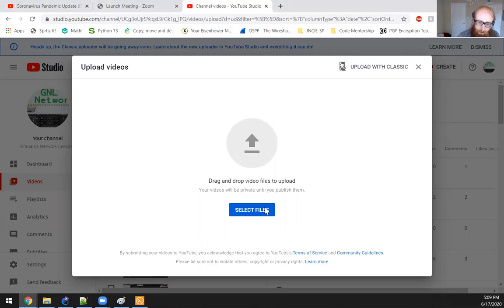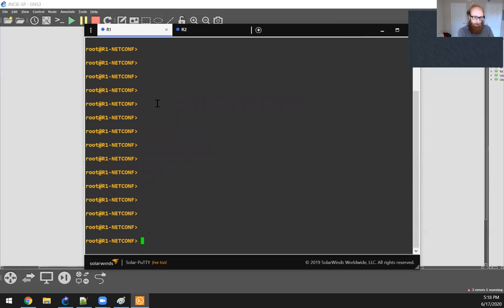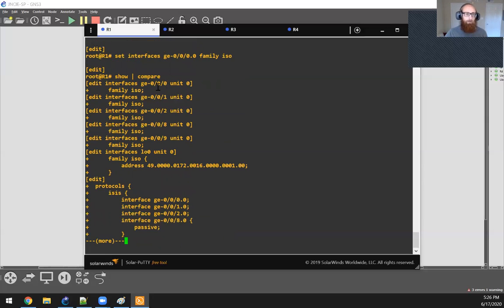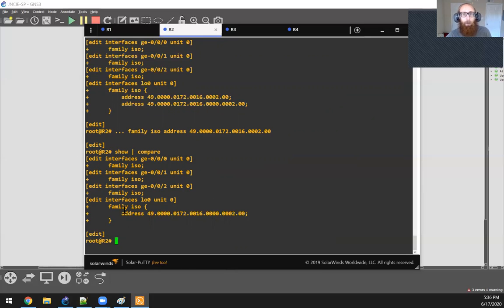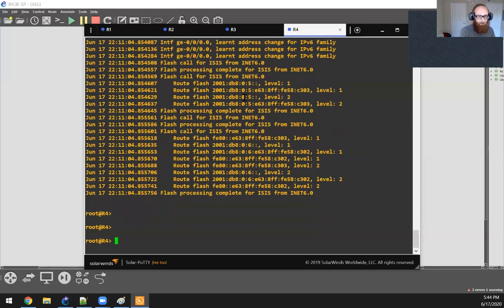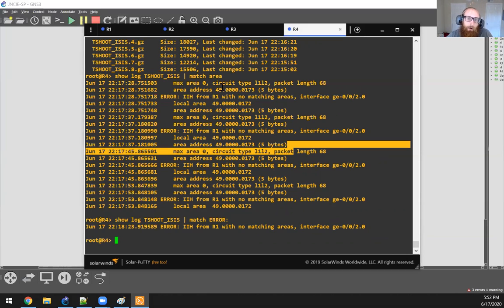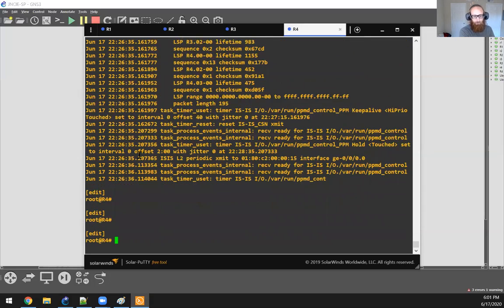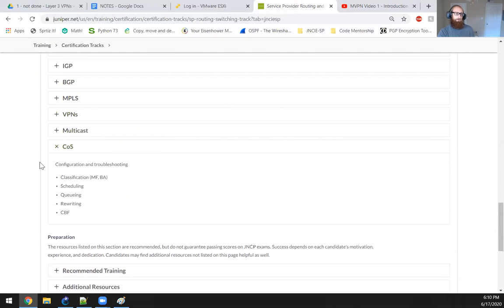JPR-961 | IGP | Configuration and Troubleshooting | Level/Area Mismatch | 4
GOALS:
OSPF Area Mismatch
OSPF Stub Area Mismatches
IS-IS Area Mismatches
IS-IS Level Mismatches